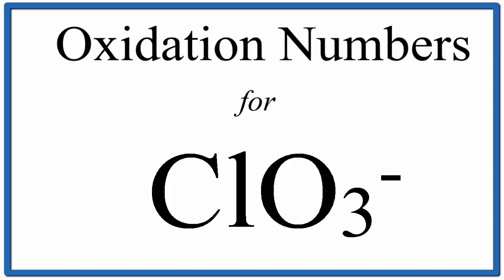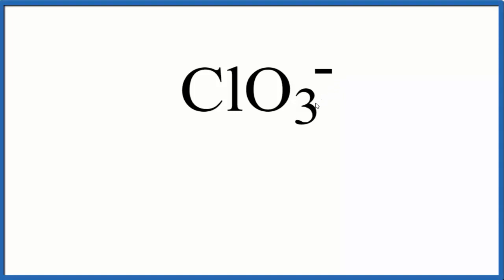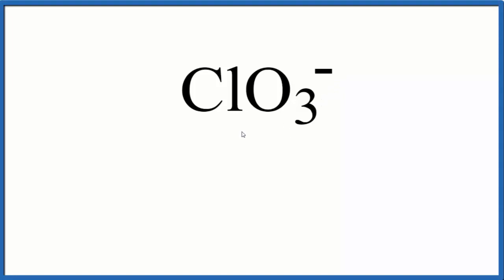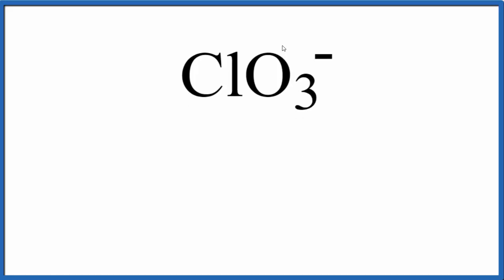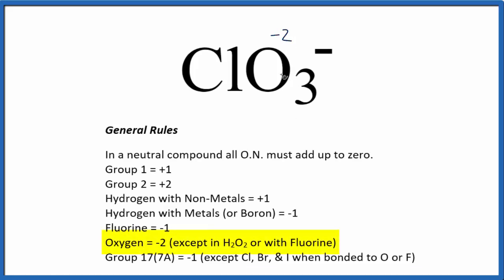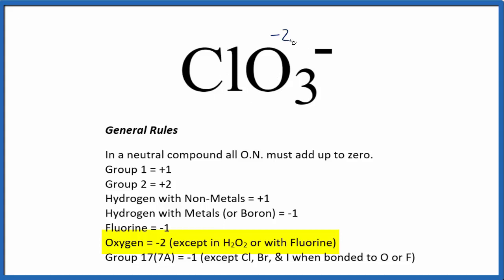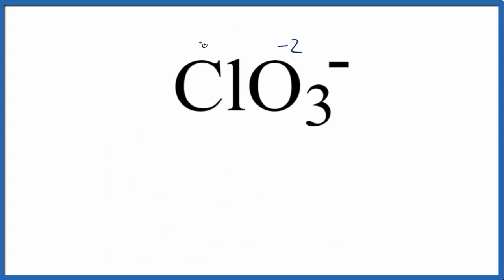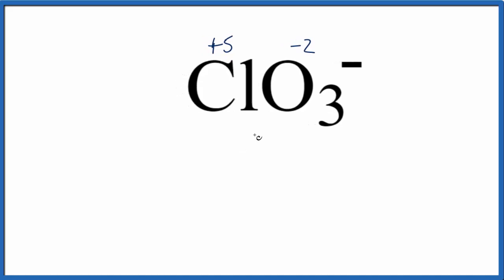How to find the Oxidation Number for Cl in the ClO3- ion. (Chlorate ion)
To find the correct oxidation number for Cl in ClO3- (the Chlorate ion), and each element in the ion, we use a few rules and some simple math.

First, since the Chlorate ion has an overall charge of 1- we could say that the oxidation numbers in ClO3- need to add up to charge on the ion.

GENERAL RULES
In an ion the all Oxidation numbers must add up tothe charge on the ion.

Here it is bonded to Cl so the oxidation number on Oxygen is -2. Using this information we can figure out the oxidation number for the element Cl in ClO3-.